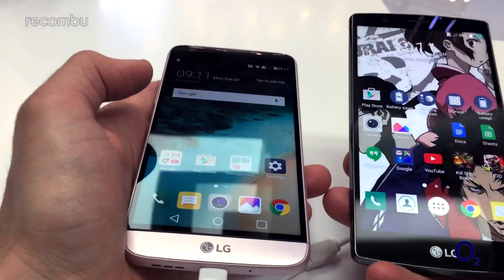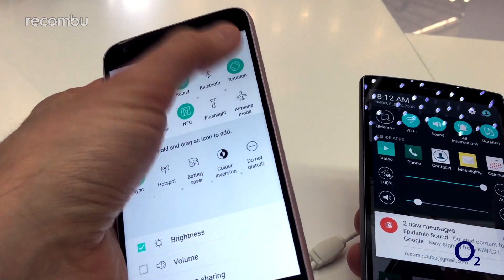LG G5 vs LG G4 hands on | MWC 2016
LG G5 vs LG G4 hands on at Mobile World Congress 2016. The LG G5 is here and it’s a beast. Does it improve on last year’s heroically good LG G4 though?

Chris Barraclough takes a closer look at LG’s new modular G5 smartphone and see how last year’s the LG G4 measures up. Aside from that all-metal jacket, the most obvious difference is the screen size - the G5’s panel is 5.3-inches compared to the G4’s 5.5-inch display. With the same Quad HD resolution, this means the G5 packs in more detail as well as being a mite more pocketable.

We’ve rounded up all of the currently available price and availability info here, which we’ll update as soon as we know more.